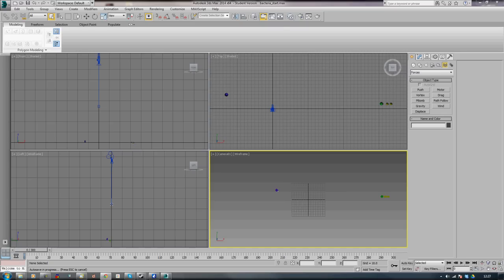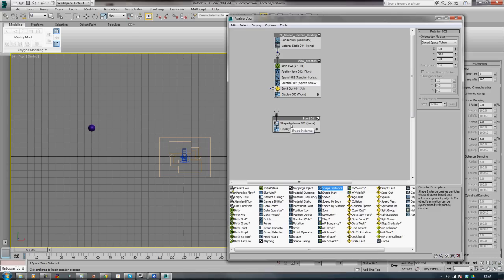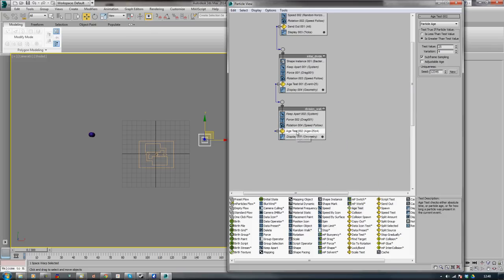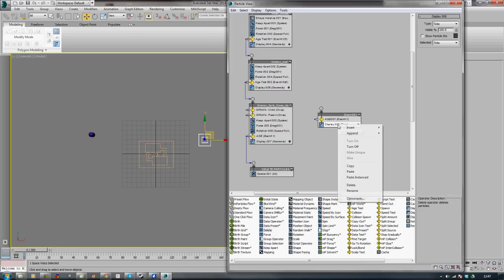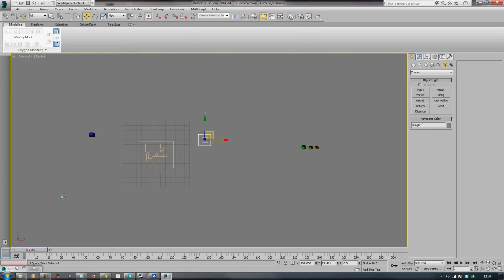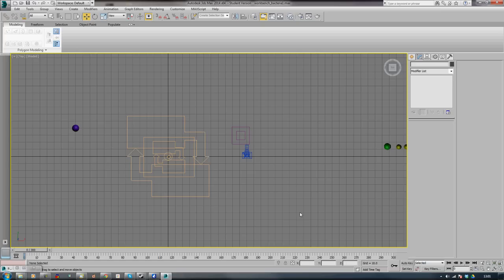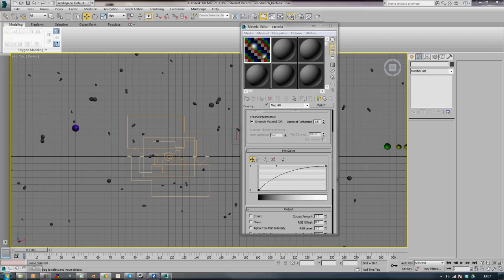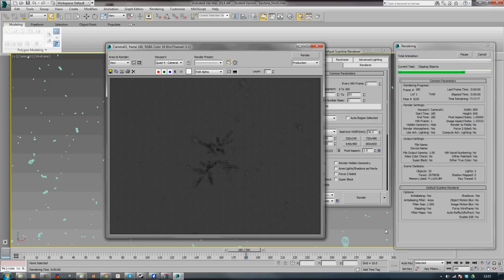Particle based cell division in PFlow and 3ds Max using instanced geometry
Using instanced animated geometry it is easy to create a simulation of cell based division;

There are two main methods that spring to mind to create this process. The first being to hand-keyframe the division process; animating visibility tracks and offsetting keyframed objects to reveal pre-constructed instances of a dividing cell. But that sounds too much like hard work, so lets look for an easier solution that we can automate. Particle Flow, with its Spawn test looks like a viable solution, however we immediately encounter an obstacle -- the way cells actually divide. By looking at timelapse footage online of cells dividing, we can see that the nucleus of the cell divides, then the cell wall expands to accommodate the growth. This then pinches and closes, creating an identical copy of the original cell. Therefore, to create this method as realistically as possible, our main task is to simulate the growth and division of the cell.